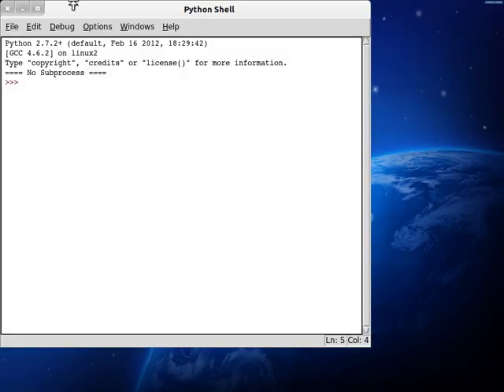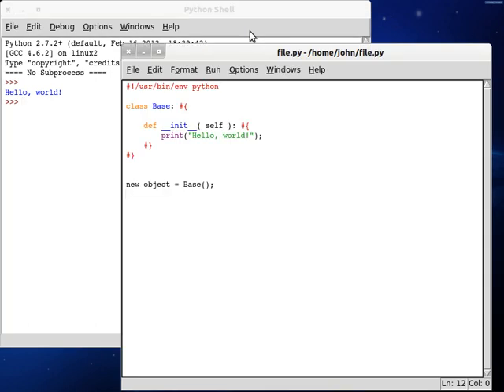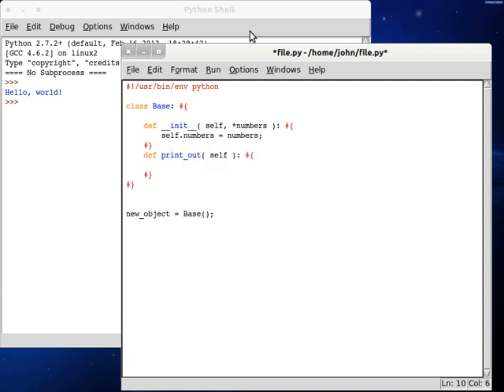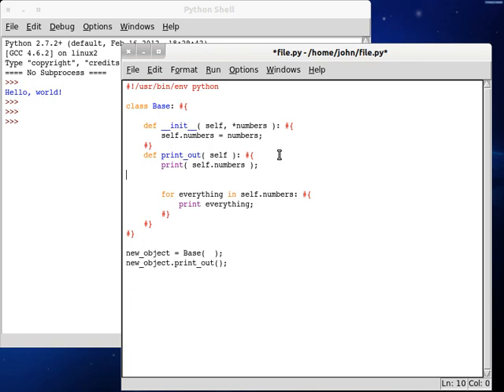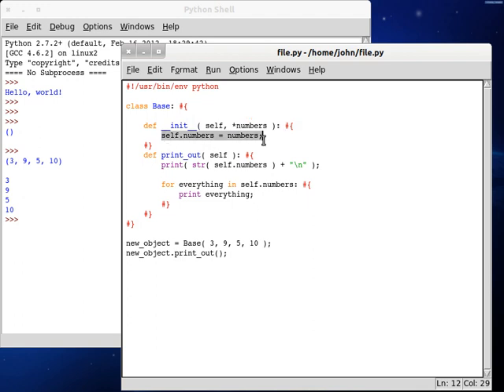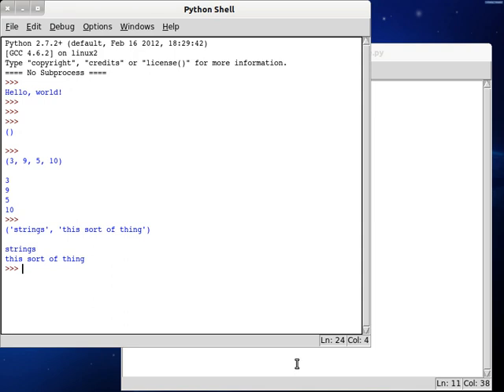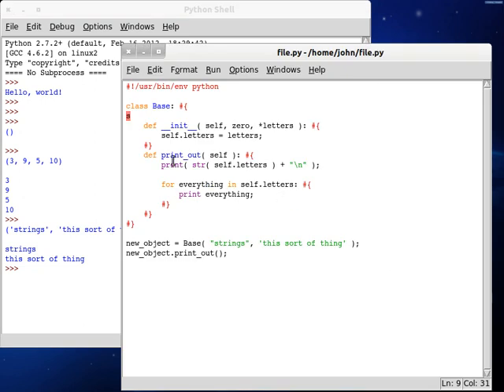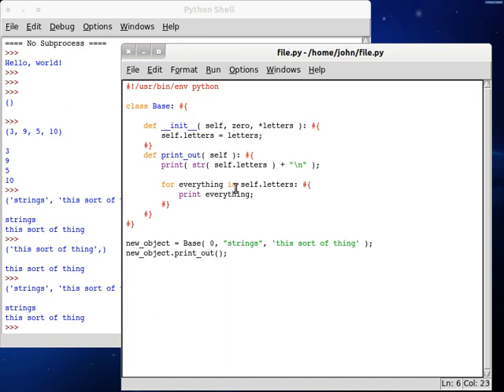Python 32 Tuple Parameters